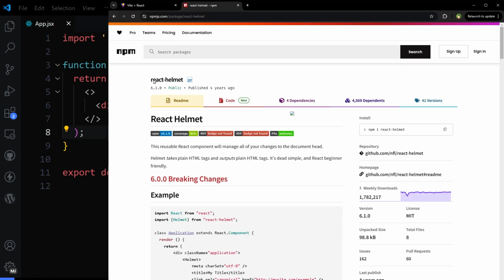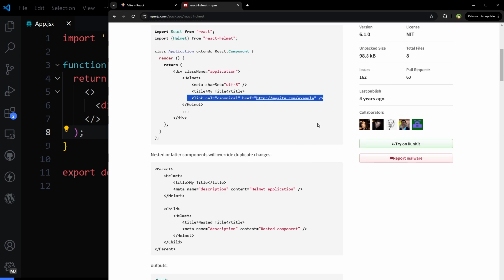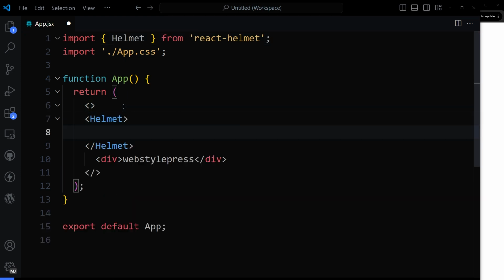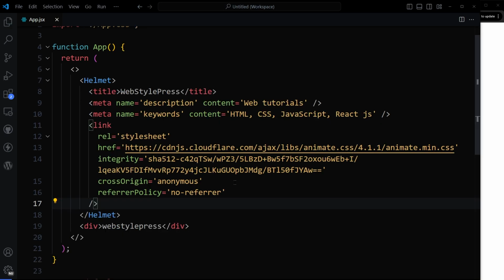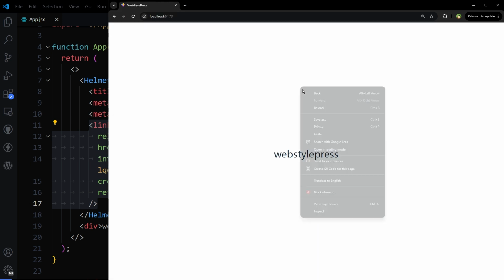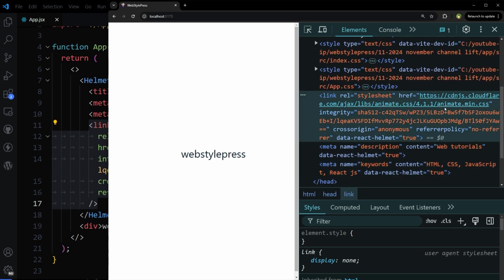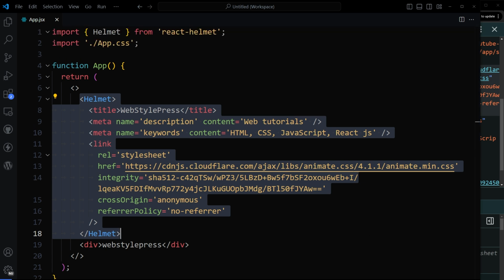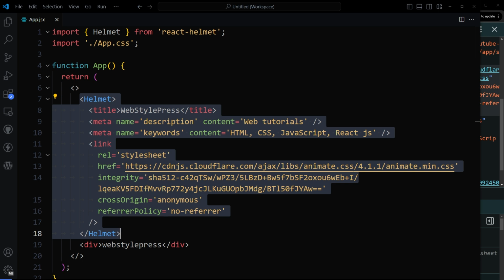Add Custom Scripts, Styles & Meta Dynamically in React JS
Learn how to add component specific javascript, styles, custom scripts, and meta tags in head section of webpage in react js. Sometimes you need external scripts to load in the component
such as script from Google Maps, Stripe, Facebook, reCAPTCHA, disqus, paypal, twitter, chatbots, tracking codes and more. You can do all of it by using a package in react js. It is used to dynamically inject CSS and JS files in components.

- Why It Doesn't Appear in "View Source"

It dynamically injects title, meta, and other elements into the head of the document at runtime. As a result, we are unable to see these changes in the 'source' of the page because they aren’t part of the original server-rendered HTML. Instead, these elements are added after the page loads.

React applications render components dynamically in the browser, so changes made by react-helmet only affect the live DOM. Unless using server-side rendering (SSR) with frameworks like Next js or Gatsby, the HTML source doesn’t reflect these runtime changes.

If you want to see these changes in the initial HTML source (for SEO or other purposes), consider using a framework that supports SSR: such as Next js. Next js includes SSR out of the box and can render head tags on the server and Gatsby generates static HTML pages where title, meta, and other elements are part of the initial HTML.

With react-helmet in a client-rendered React app, expect dynamic updates to the head but only visible in the live DOM, not in the original HTML source.

- Is react helmet useless for SEO?

Not exactly. react-helmet isn't entirely useless for SEO, but its effectiveness depends on how search engines handle JavaScript. Google can render JavaScript and typically does a good job of processing client-side rendered React apps, including changes made by react-helmet.

Google’s crawler renders the page after JavaScript has loaded, so it often sees the title, meta,
and other head tags added by react-helmet. For Google specifically, react-helmet is usually sufficient.

Some other less popular search engines and social media platforms may not render JavaScript as reliably as Google. For those, client-side modifications to meta tags are typically not processed,
meaning they may not recognize the updated metadata in head, which could impact SEO or how links preview on social media.

So these are few things to consider but this is how you can use custom scripts, styles, meta in reat js. If you are using next js or gatsby its more effective. All of these will load only in head section of web page from helmet.